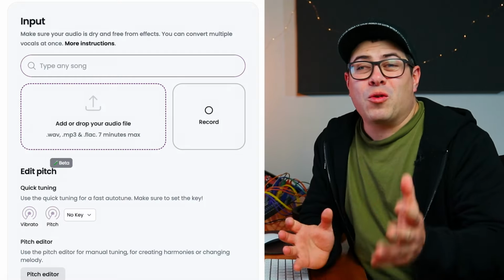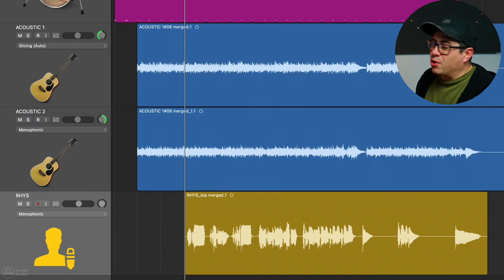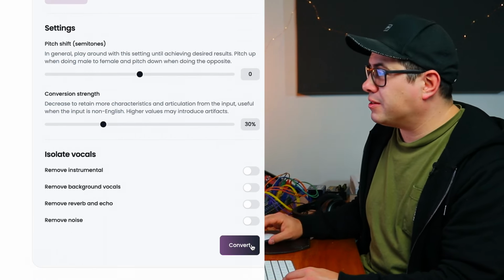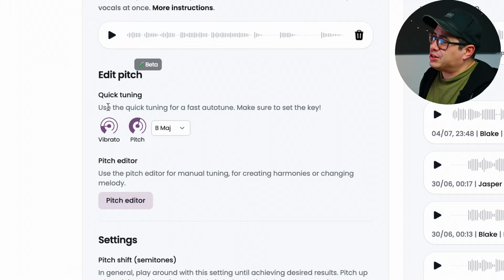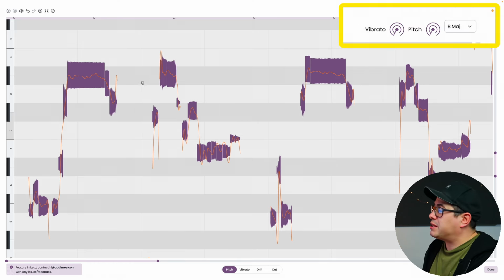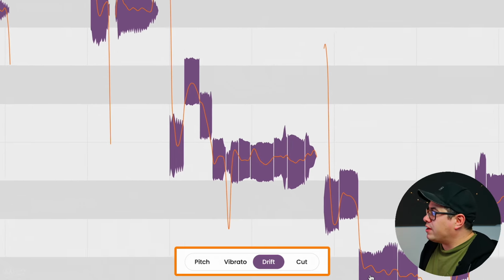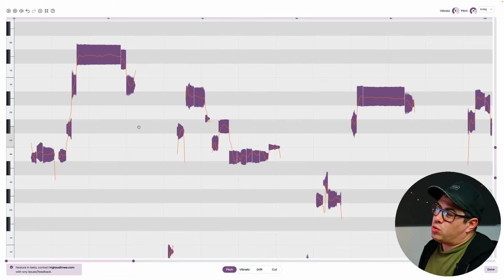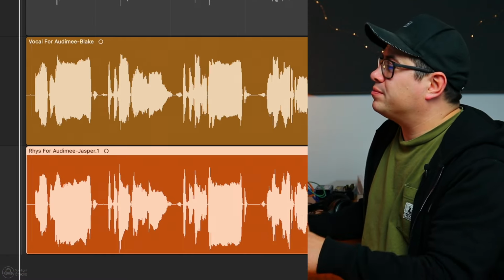How To Create Pitch Perfect AI Vocals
Audimee have added a new pitch editing module to their Ai vocal conversion app. It's never been easier to create pitch perfect AI vocals for a production!

(00:00) Quick Tuning
(05:32) Pitch Editor